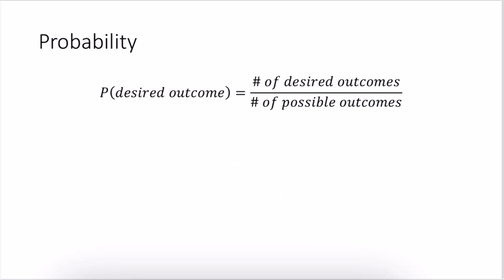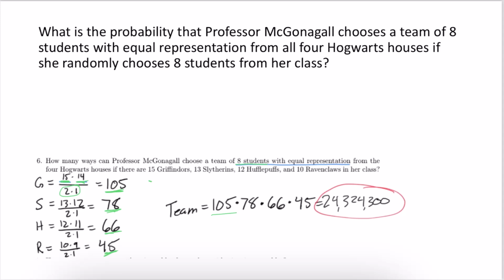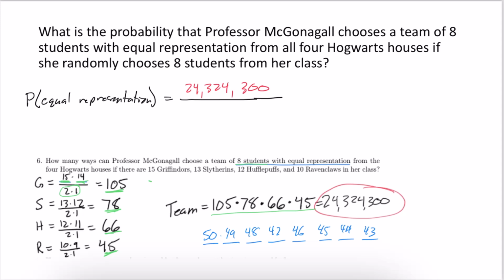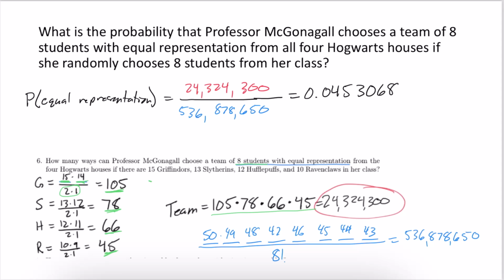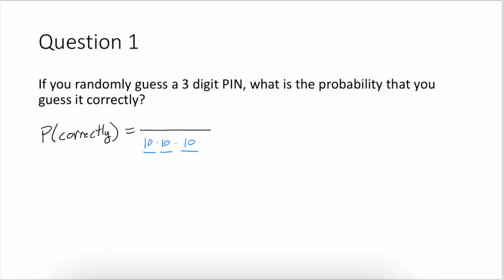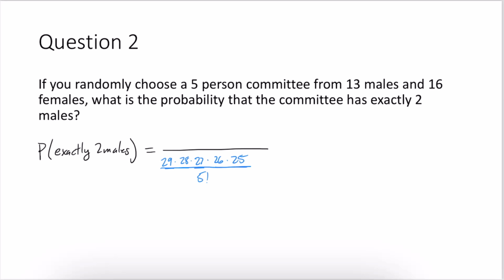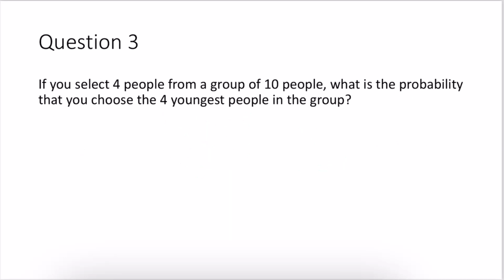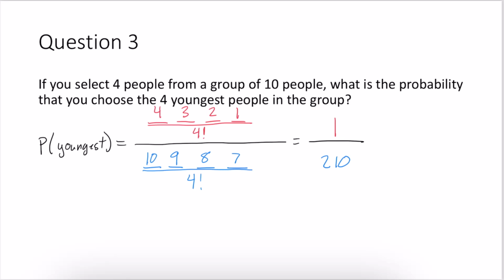Probability with Counting Methods